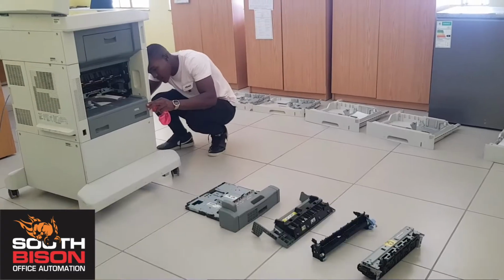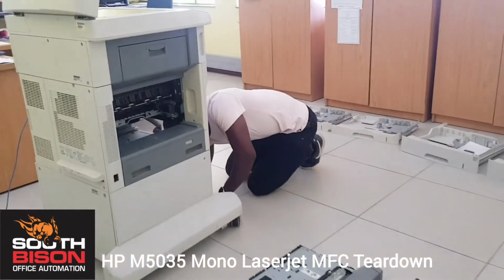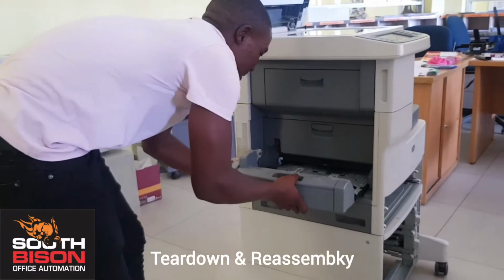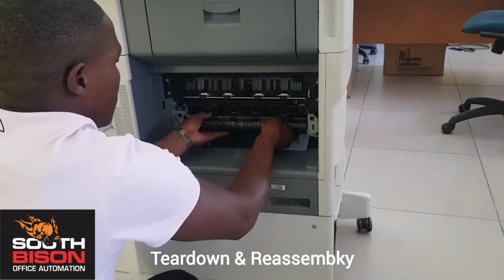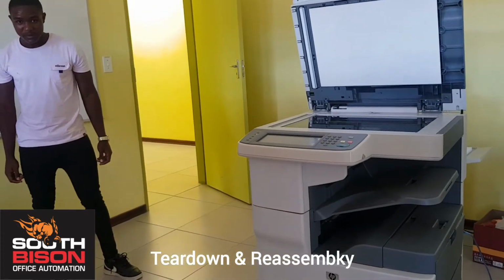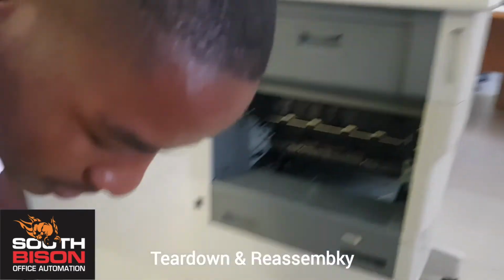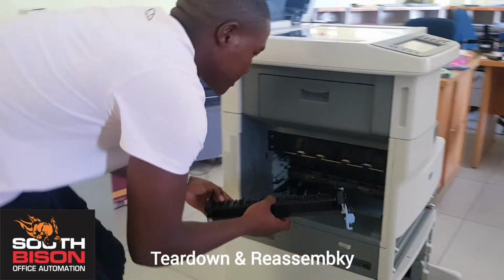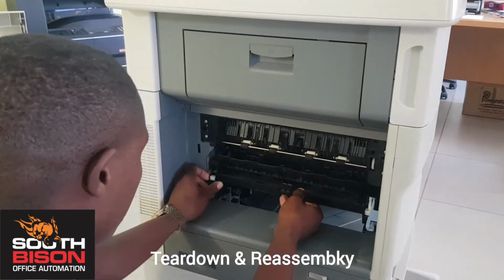youthempowerment in Action - Madipelesa Village, Greater Taung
Meet Xolile a dynamic young man taking on an opportunity to  support print infrastructure at his local school with 4IR geared technology